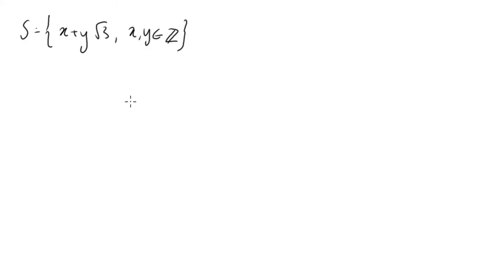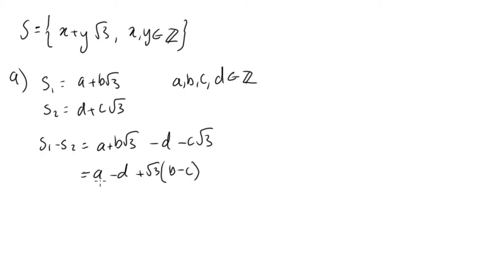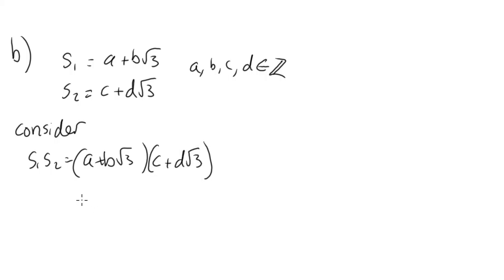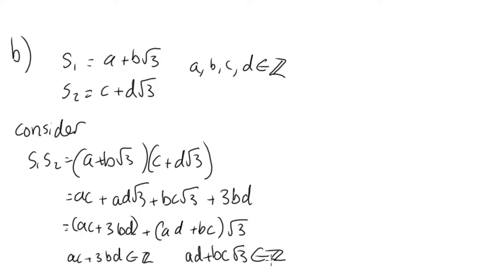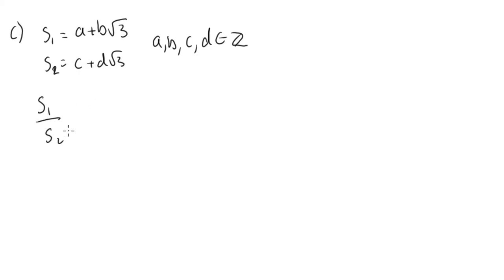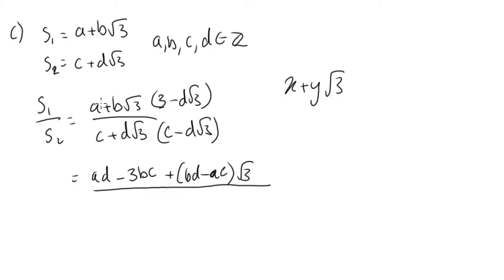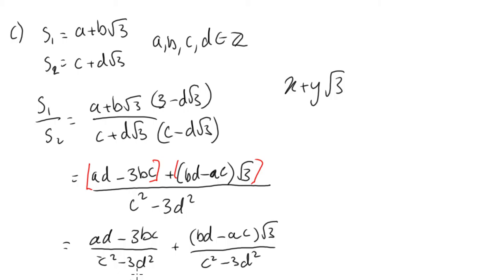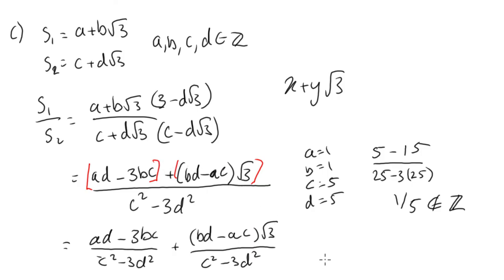Ex2a Q1 FP2 Edexcel